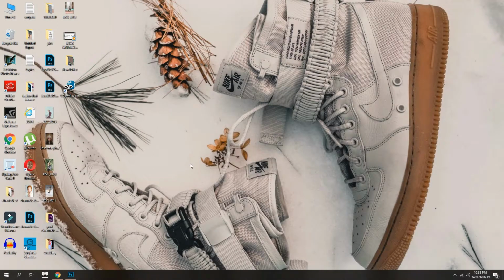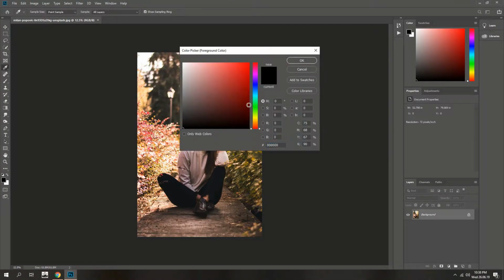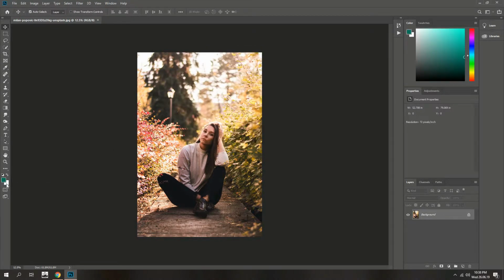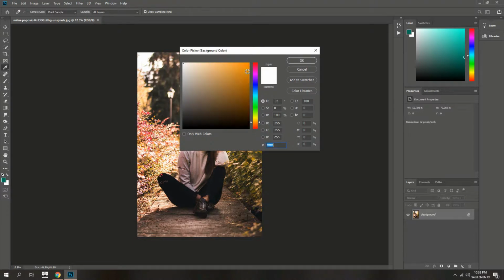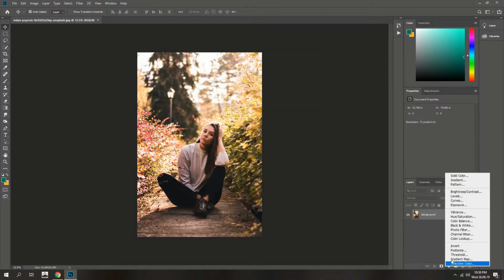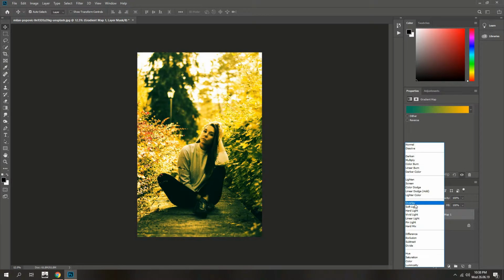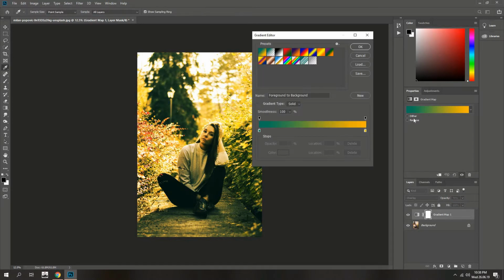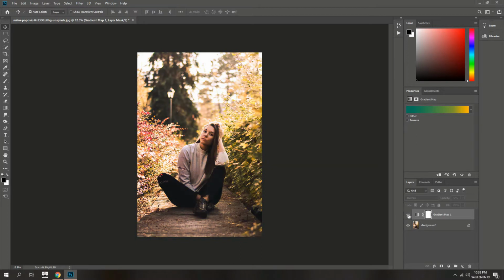Quick Photoshop - How to add orange and teal effect in any picture.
Hello guys this is a new tutorial of photoshop series. in this series i will cover from basic to very advanced topics and in this video i am covering that how to add orange and teal effect in any picture.